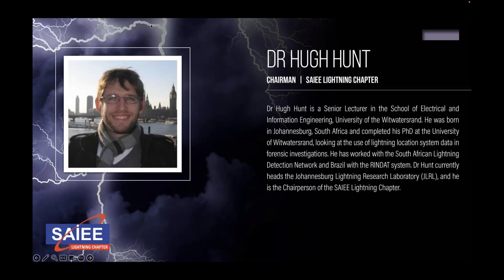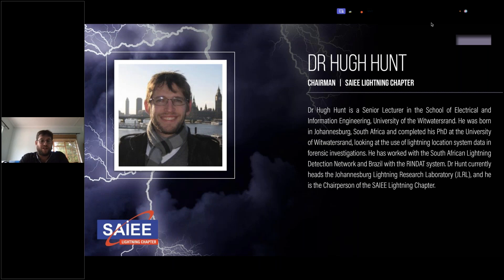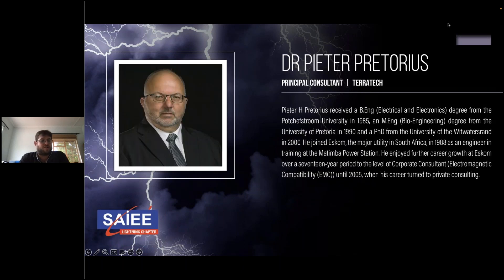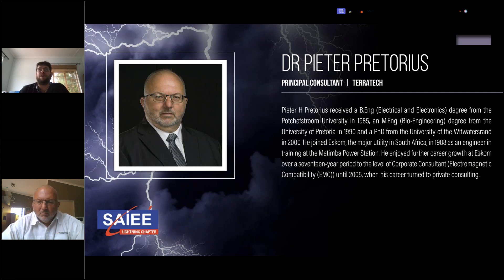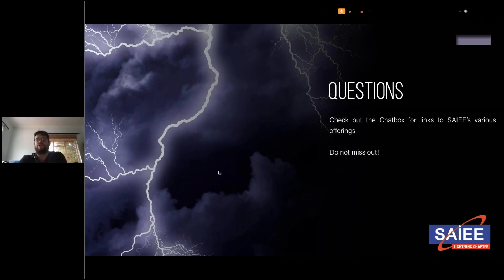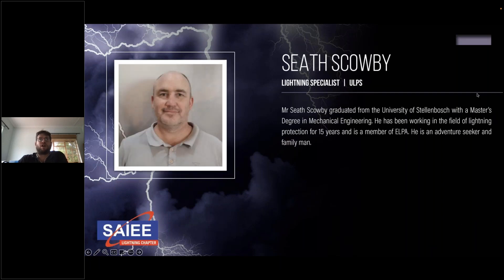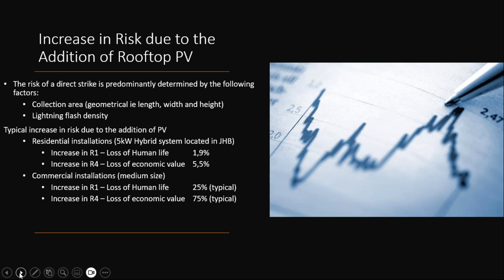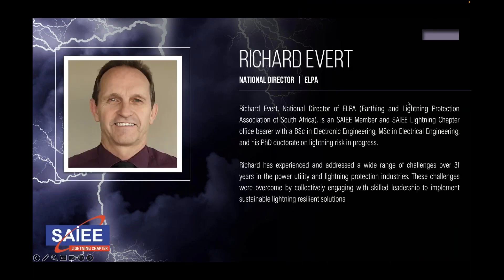SAIEE Lightning Chapter | Lightning Protection of PV Systems - Lessons Learned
As South Africa increasingly adopts photovoltaic and solar energy systems as a source of power production, operators are beginning to realise that the high lightning flash density in the region can pose challenges to PV plants and solar operators. Lightning can be a significant threat to solar installations, potentially causing damage to panels, inverters, and other system components and mitigating these risks is crucial for the safety and reliability of these renewable energy installations.